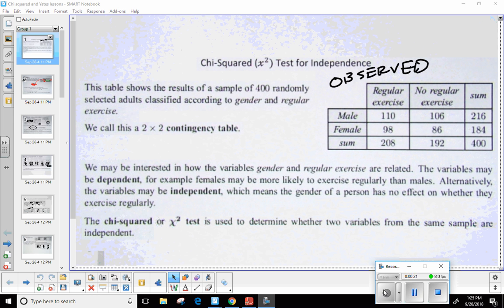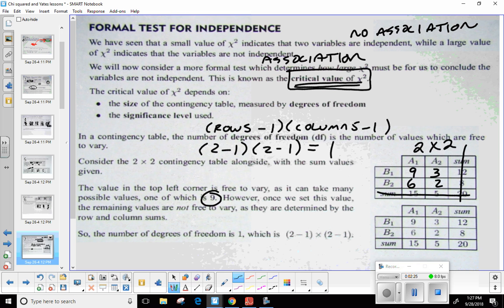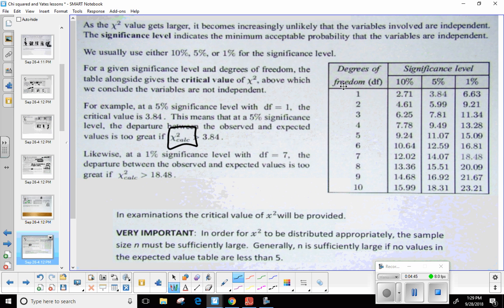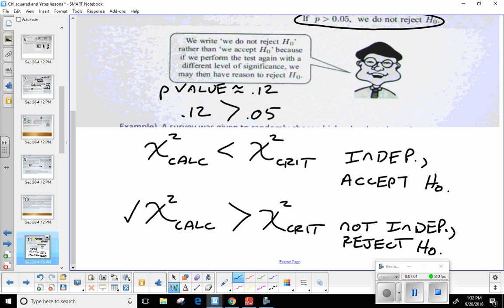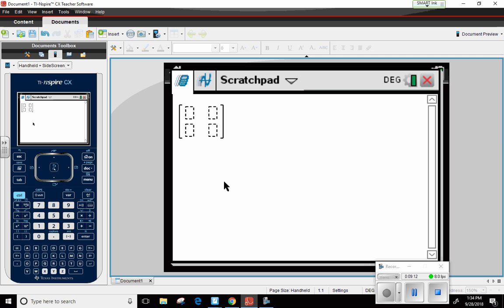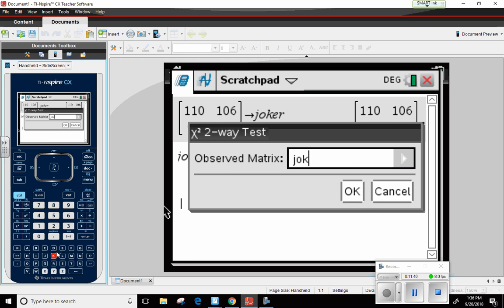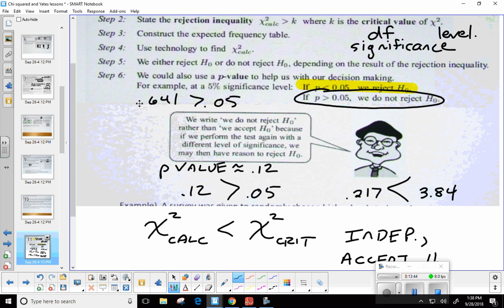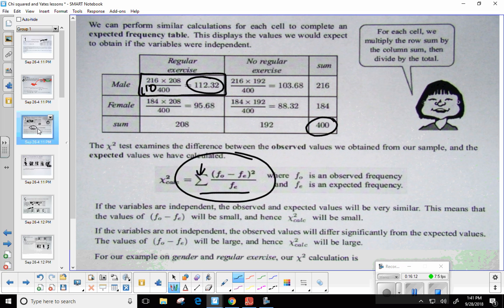Chi squared test for independence lesson part 5 9 28 18